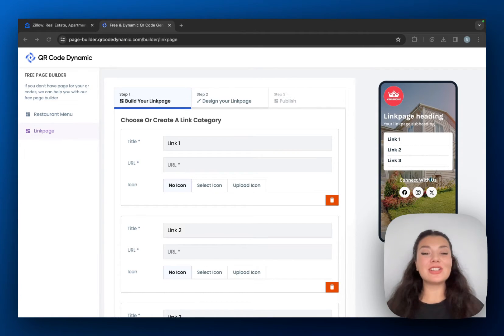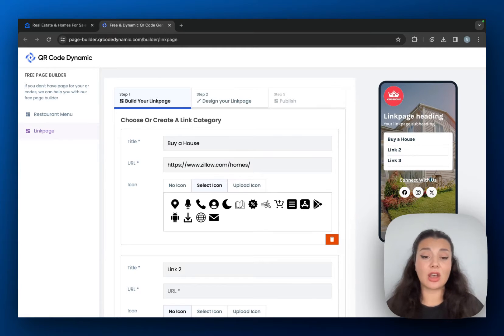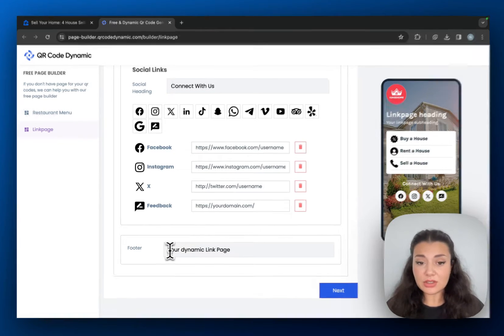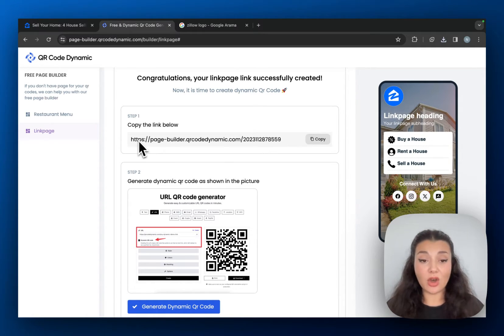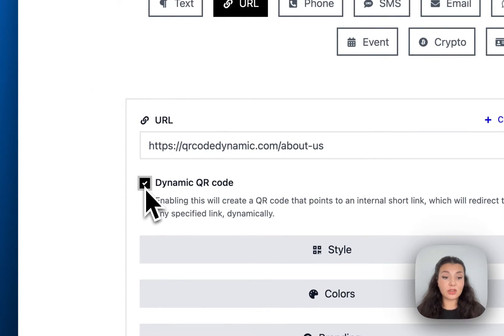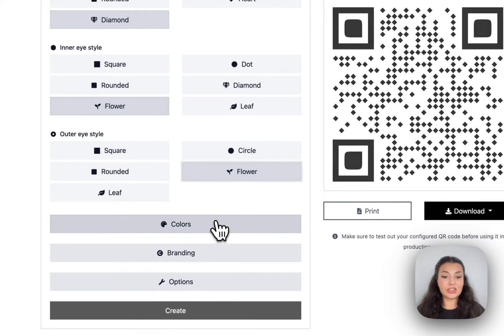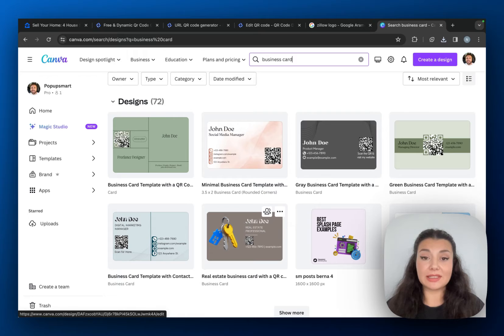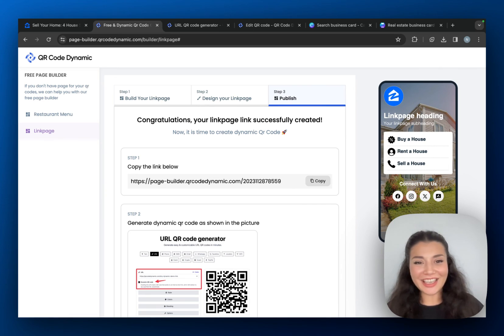How to Create a Link Page & Connect to a QR Code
Learn how QR Code Dynamic simplifies link page creation and seamlessly integrates it into QR codes.

Join us for an easy step-by-step tutorial to master this efficient process!

⏳ Timestamps

0:13 Creating a Link Page with Your Links
 1:17 Styling your Link Page
1:44 Publish step
2:17 Creating a Dynamic QR Code for Your Link Page
3:04 Customization of the QR Code
3:42 Creating a Business Card with Link Page QR Code